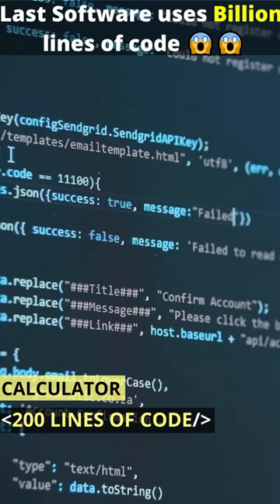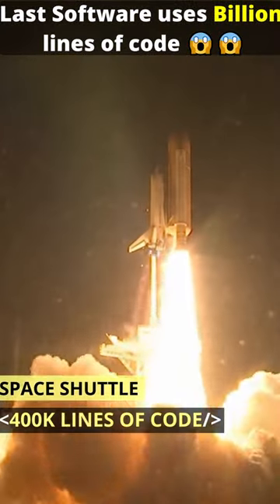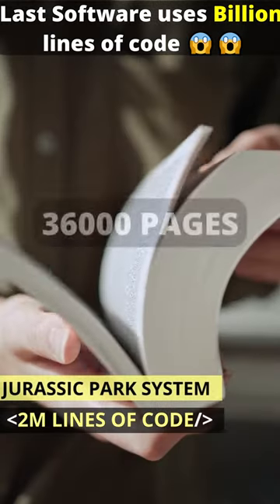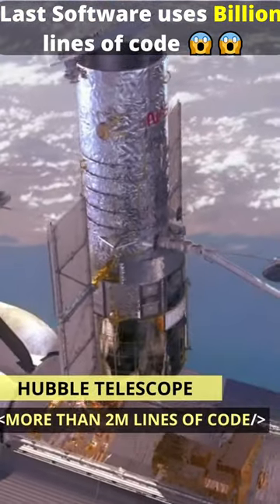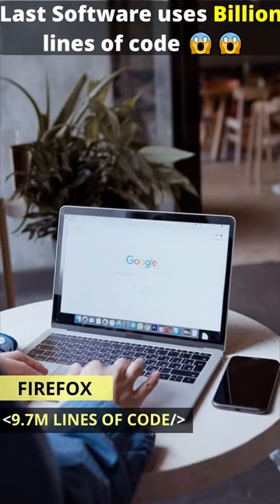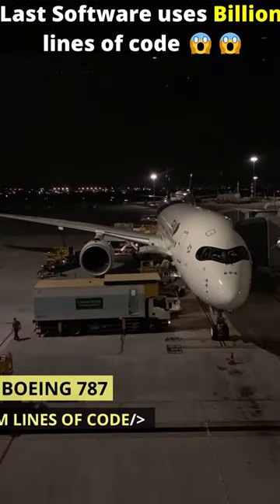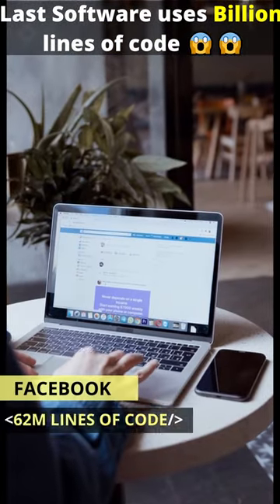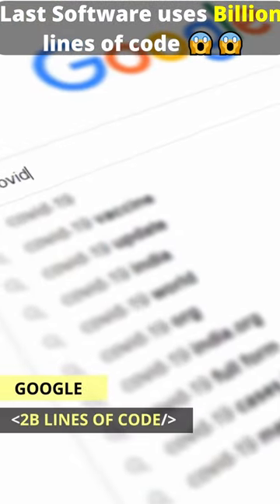This software uses BILLION 😱 lines of code.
Lines of code used by Calculator.
Lines of code used by Jurassic Park.
Lines of code used by Mars rover.
Lines of code used by Space shuttle.
Lines of code used by Facebook.
Lines of code used by Android.
Lines of code used by Boeing.
Lines of code used by Firefox.
Lines of code used by Military drone.
Lines of code used by Google.